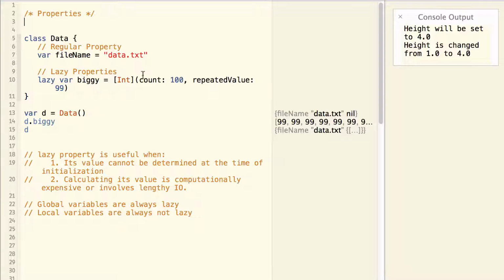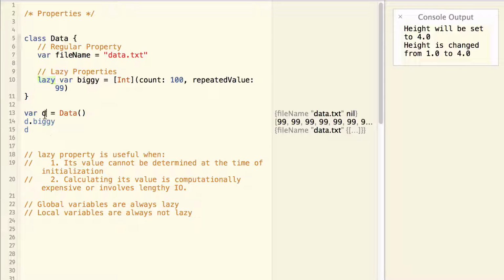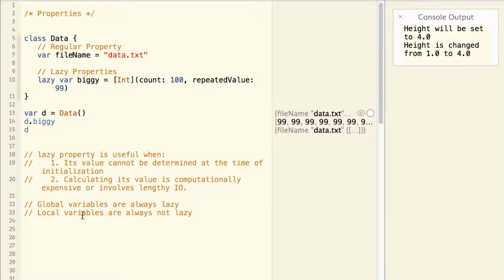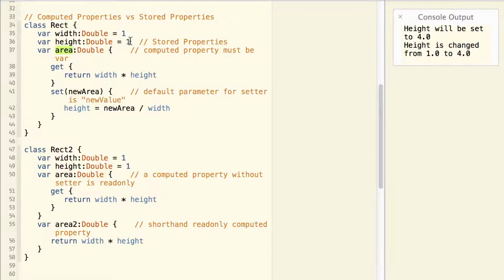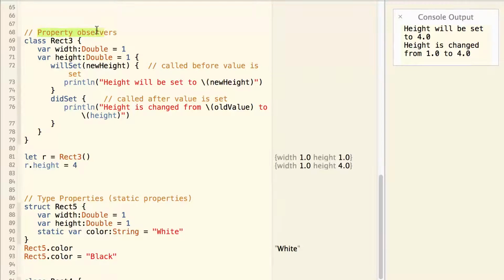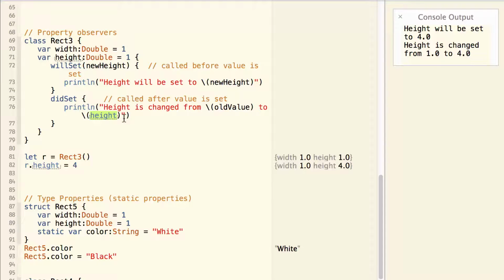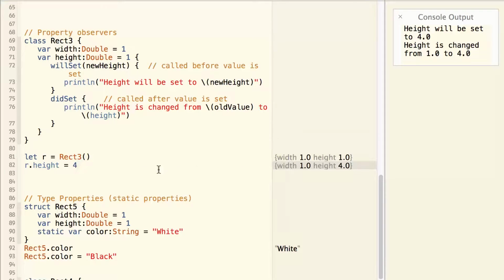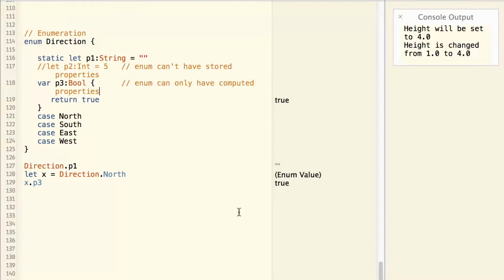Swift Programming #13: Properties